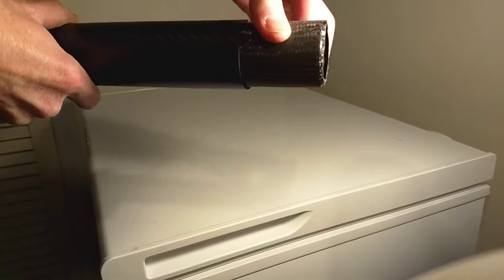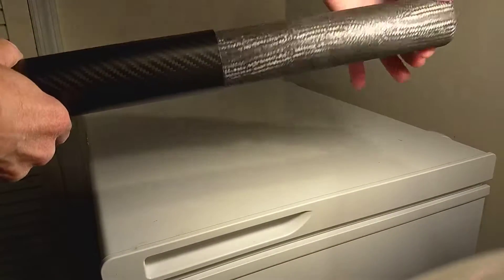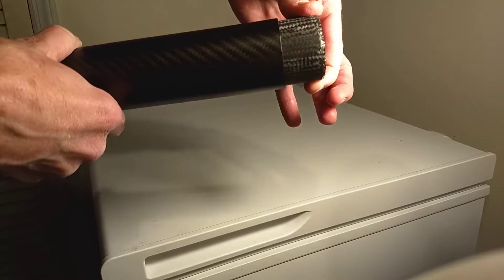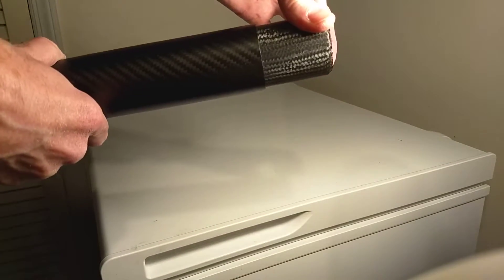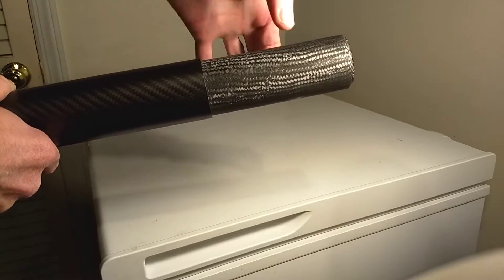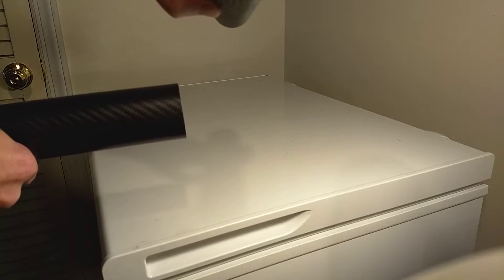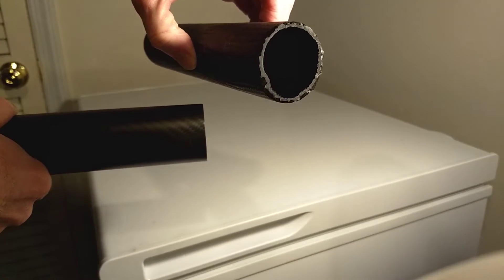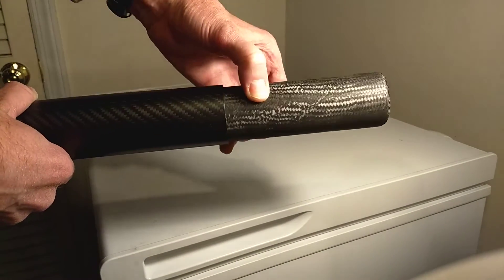Carbon Fiber tube join interior sleeve ferrule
Part of a cabon fiber bike project. Frame is meant to be separable, with an interior tube / ferrule at the join. Clearance of this ferrule may be too tight to use? What's the right bondline thickness for normal laminating epoxy resin?